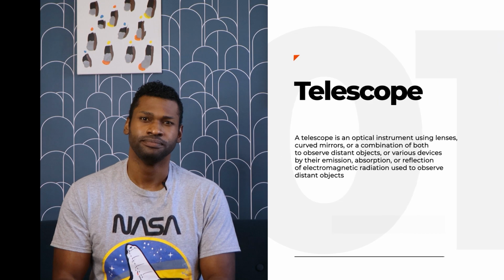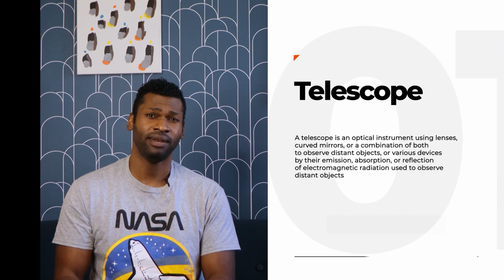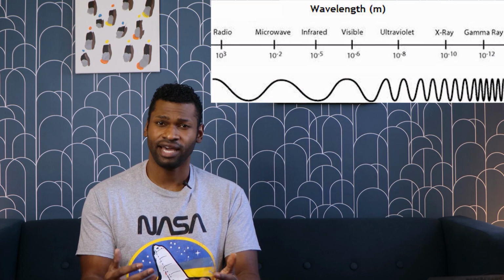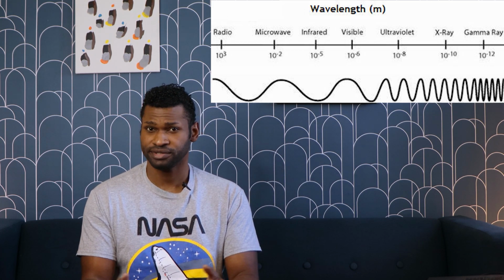James Webb Telescope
Explanation of James Webb and what it means for us.